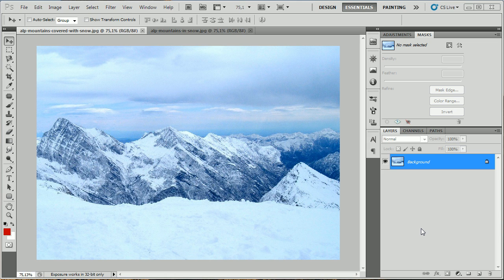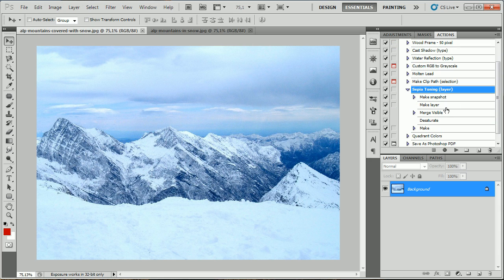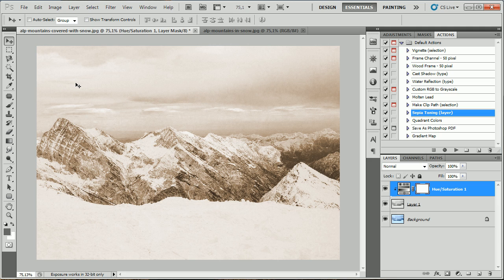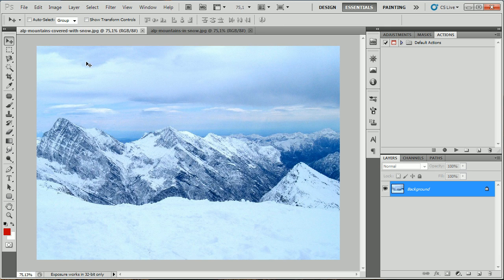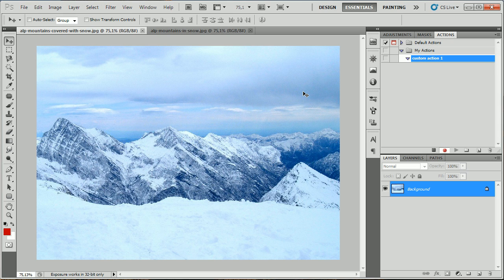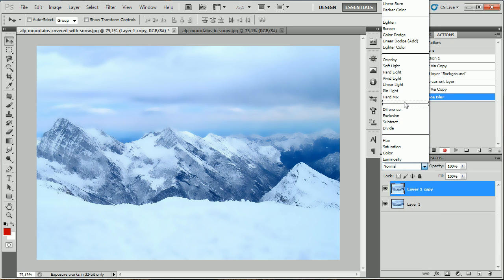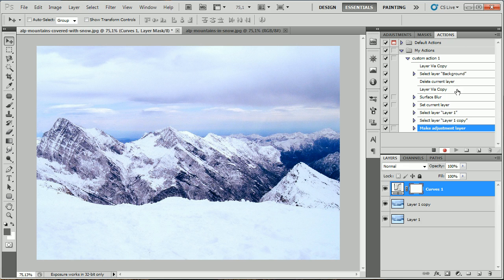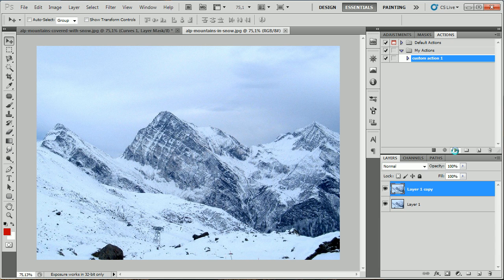Photoshop Tips & Tutorials #5 'Actions'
The fifth video in our series of Photoshop tips & tutorials. In this video I explain the what 'actions' is and how you can use it.